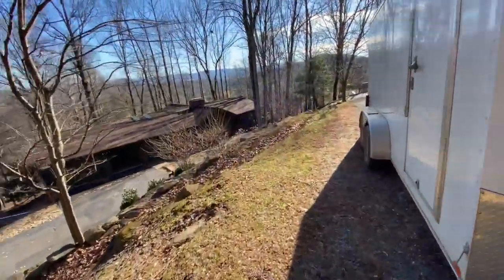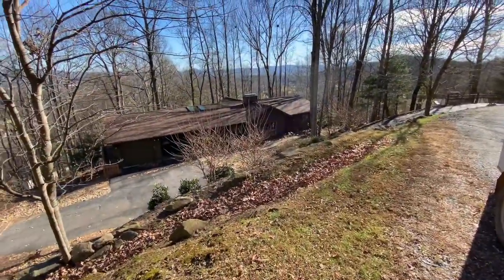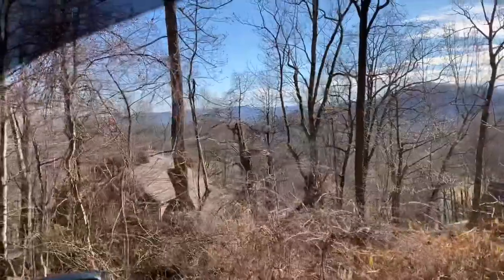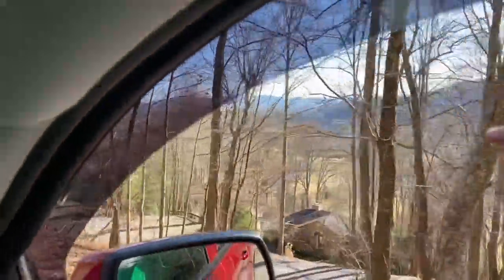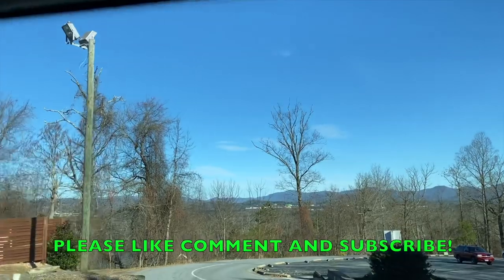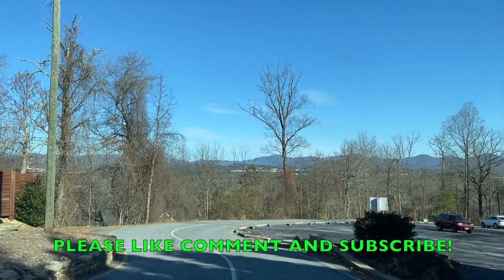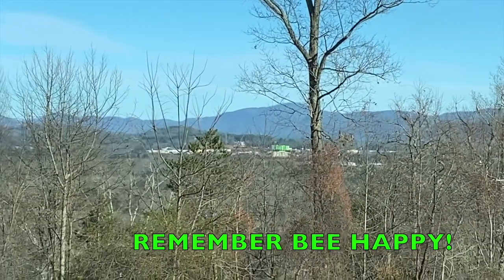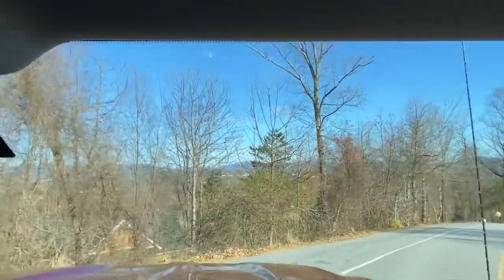LEAVES EVERYWHERE! Still doing leaf clean-ups! Slow motion action!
The Boss and I use teamwork with the Stihl Br800c and Br 600 to tackle a huge leaf cleanup! Carl and I own and operate a fully insured lawn care and landscaping business in Western North Carolina. Our motivation to make this all a success, our four children!

We use and pay for Jobber in our lawn & landscaping business and it has made our life easier.  If you use our link we do get a referral fee so we appreciate all the support!

We use Amazon so much because busy takes over!
Thank you to anyone who shops through our Amazon Associates program!

This is a link for a Corona hand saw, we keep this in the truck to use whenever we need.
Here's a link for a Stihl logo hat I wear!
This is the link for the Mole Scram Professional that we use!  Good Stuff and the cheapest we've found!

Most time we use these products on a daily basis.  If you do shop Amazon, even if it's not the product but still through our link, we still get a referral fee.
We really appreciate any support!

We appreciate any support!

This is one of our first videos!  How and why we started our lawn care business.

Equipment we use for our lawn care and landscaping business ~
Truck - 2012 & 2018 Chevy Silverado
Trailer - 2018 16' Spartan Trailer
Ferris SRS Z3X 61"  ~ Vanguard with Oil guard system
Ferris FW35 48" hyrdo walk behind ~ Kawasaki
Ferris SRS Z1 36" ~ Kawasaki
Toro 22" Recycler
Toro 30" stand on aerator
Stihl FSA 56 Battery Operated trimmer
Stihl KombiSystem ~ articulating hedge trimmers, saw
Stihl BR 600
Stihl BR 800c Bee Happy!

We use Amazon so much because busy takes over!  Thank you to anyone who shops through our Amazon Associates program!